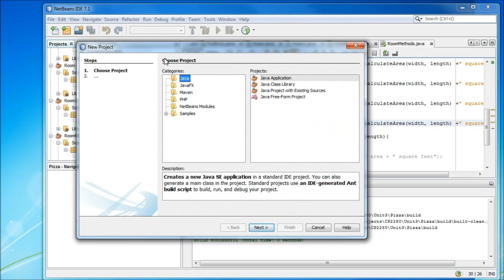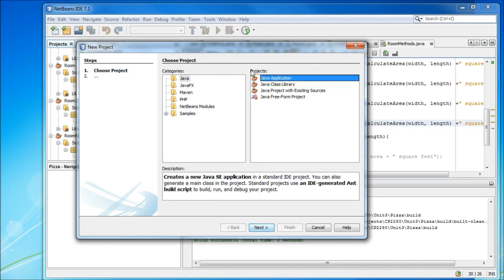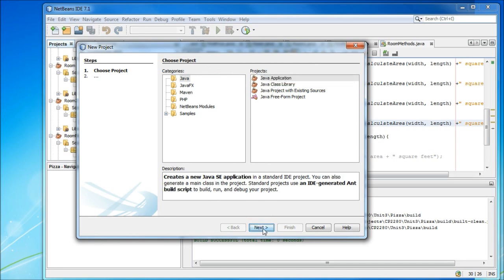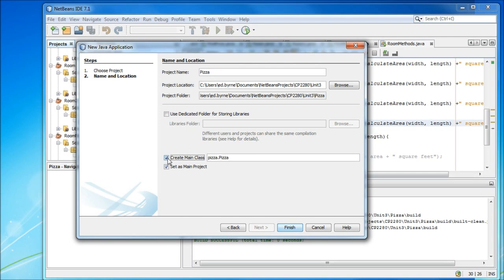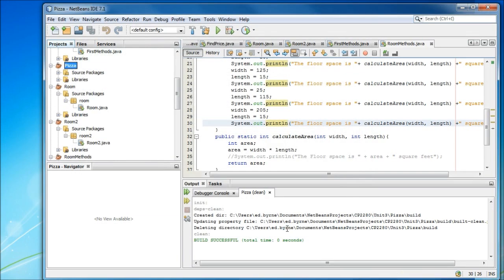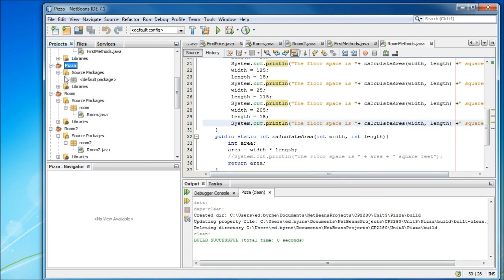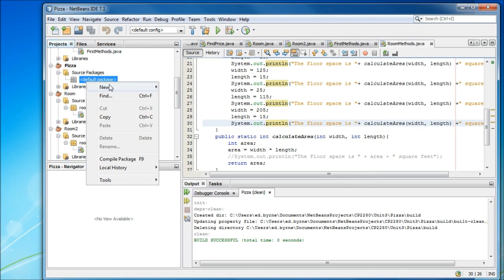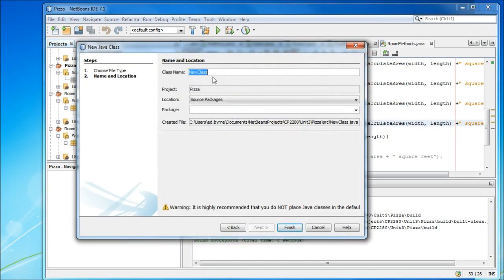Get and Set Methods for Classes in Java.wmv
a video that goes through using get and set methods in java